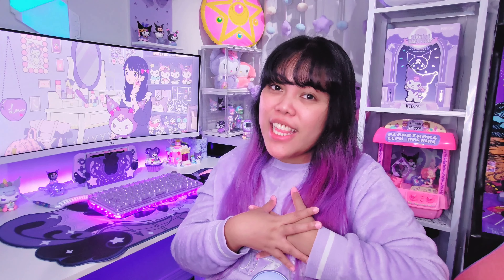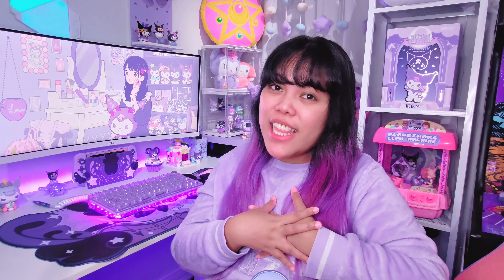Kuromi Bedroom Makeover! | Kuromify My Life Episode 2 ft. Gallery Panda frame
Kuromi Bedroom Makeover! | Kuromify My Life Episode 2 ft. Gallery Panda frame kuromi bedroom ideas, kuromi bedroom club roblox, kuromi bedroom makeover, kuromi bedroom in real life, kuromi bedroom tour, kuromi purple bedroom aesthetic